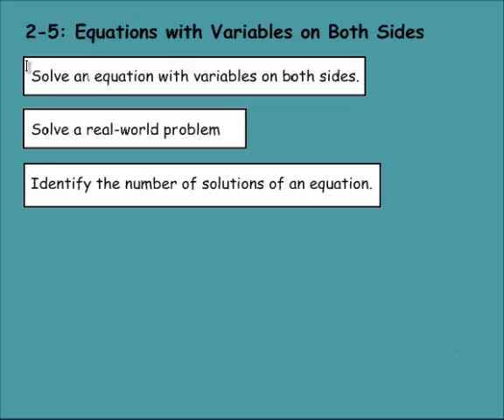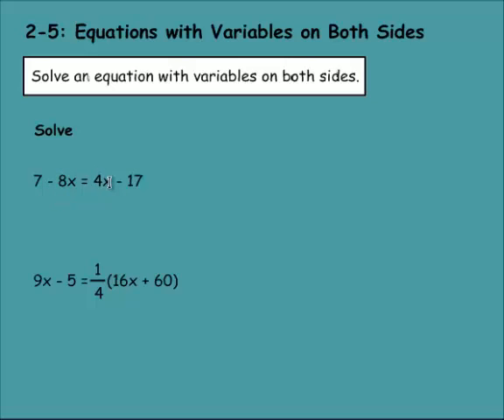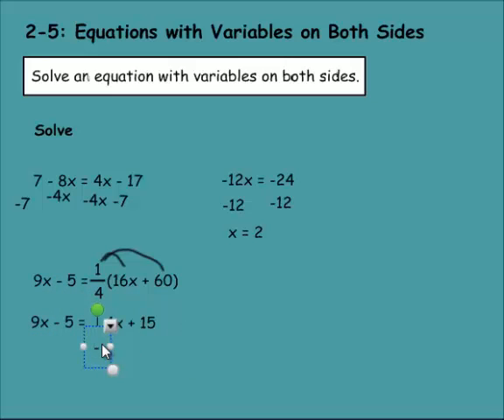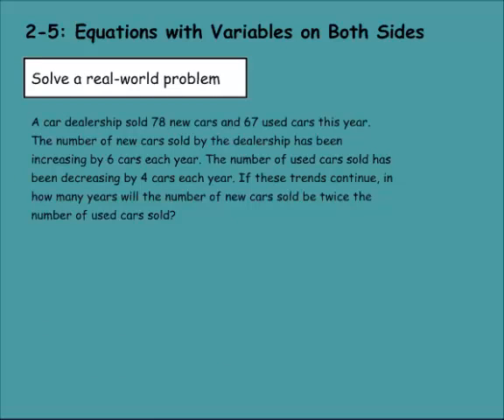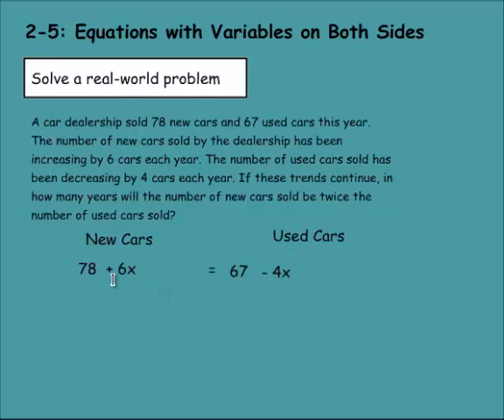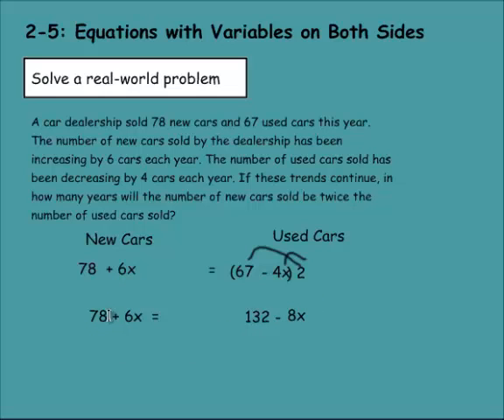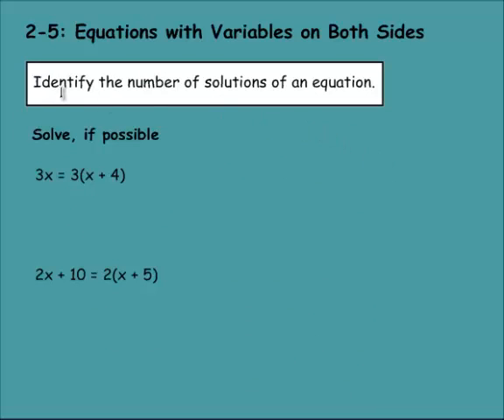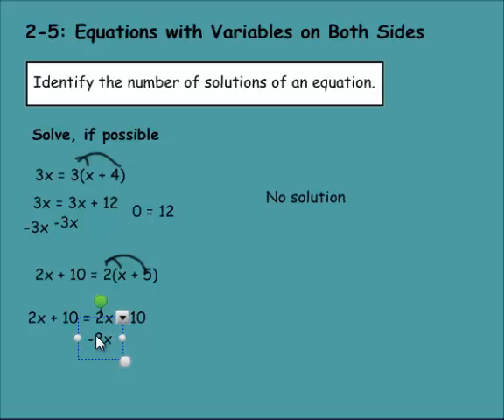Algebra: 2-5: Equations with Variables on Both Sides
How to solve equations that have variables on both sides.